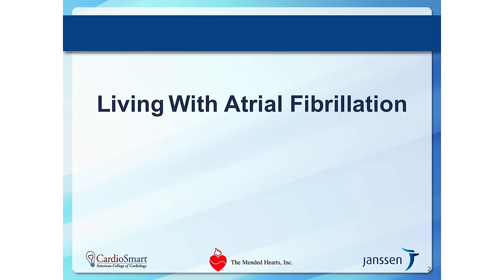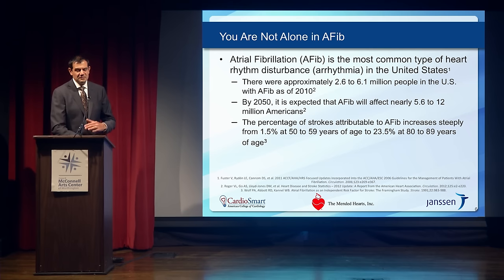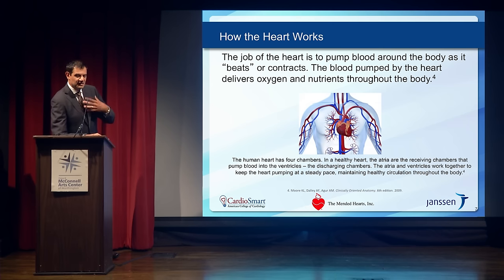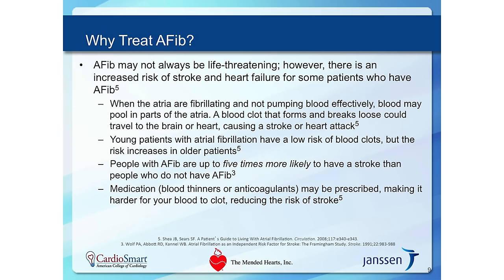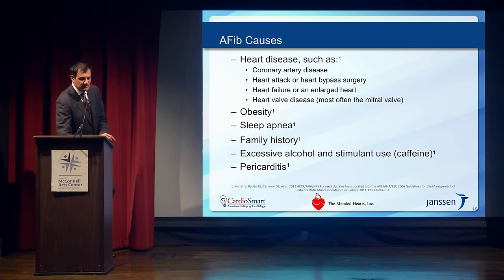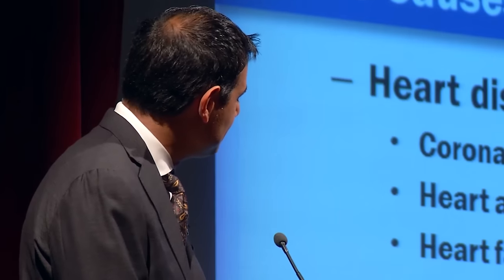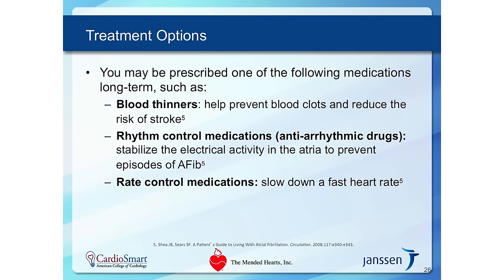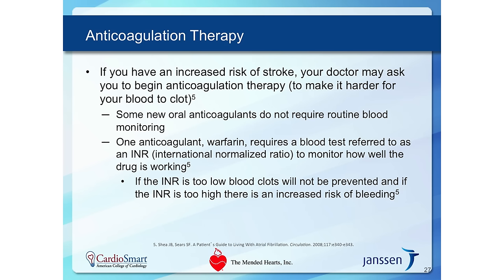CardioSmart | Living with Atrial Fibrillation (AFib)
To learn more about CardioSmart's Living with Atrial Fibrillation educational sessions for patients, watch this video from a previous event.